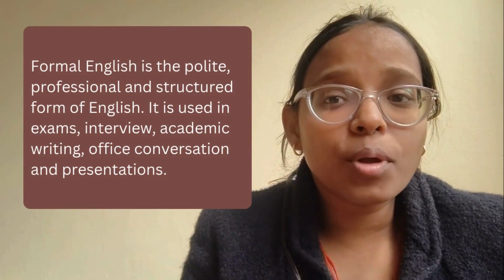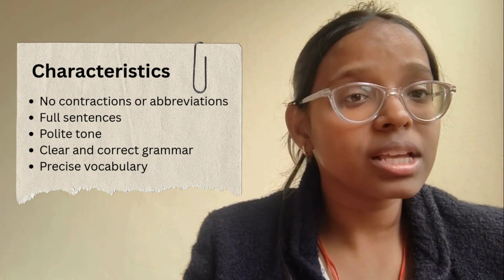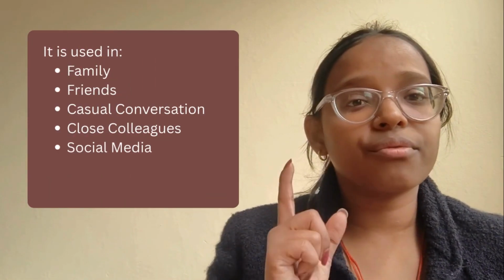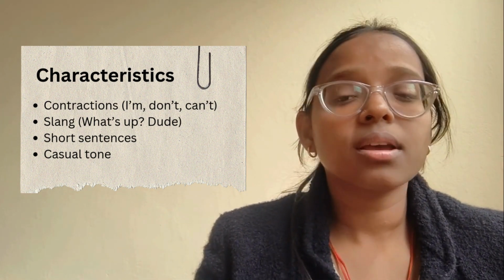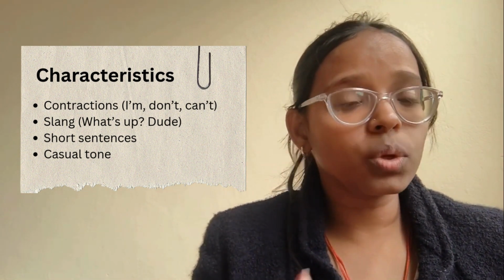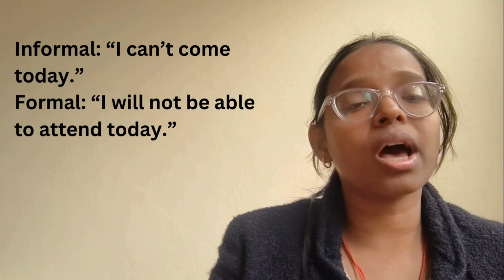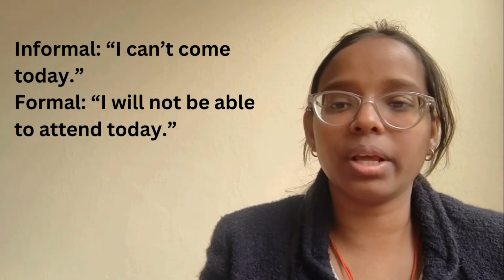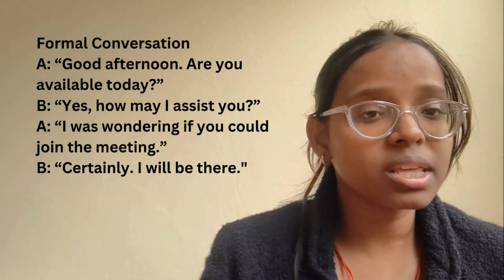Formal vs Informal English | Spoken English Lesson for Beginners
Improve your spoken English by learning the difference between formal and informal English with real-life examples and Hindi-friendly explanations.

This lesson is perfect for students, job seekers, and professionals who want to sound confident in interviews, meetings, and daily conversations.

In this video, you will learn:

👉What is formal vs informal English in speaking and writing

👉Common formal and informal words, phrases, and sentences for daily use

👉How to choose the right style in interviews, meetings, emails, and chats.

Spoken English tips to sound natural, polite, and fluent.

This video is great for:

👉Spoken English beginners in India.

👉Students preparing for campus placements and Interviews.

👉Learners who speak Hindi or other Indian languages and want easy English explanations.

Keywords included naturally: spoken English, formal English, informal English, English speaking practice, English for beginners, English conversation, English speaking course, learn English, English speaking in India.

👉Watch till the end and practice with the examples.